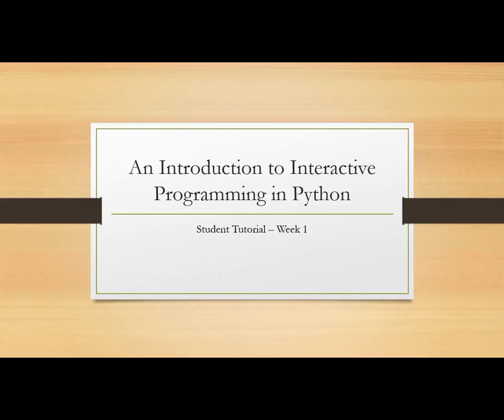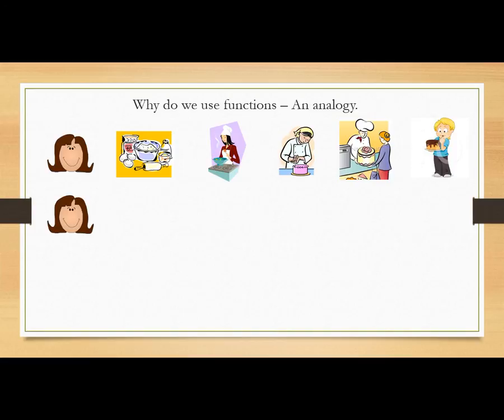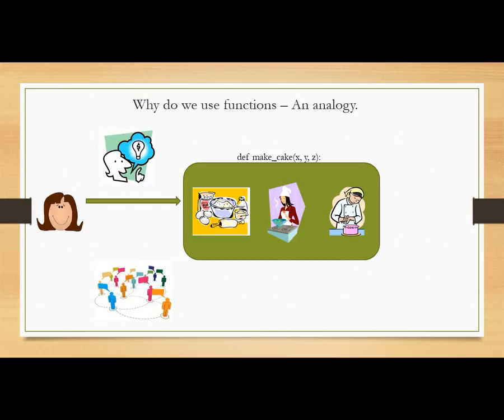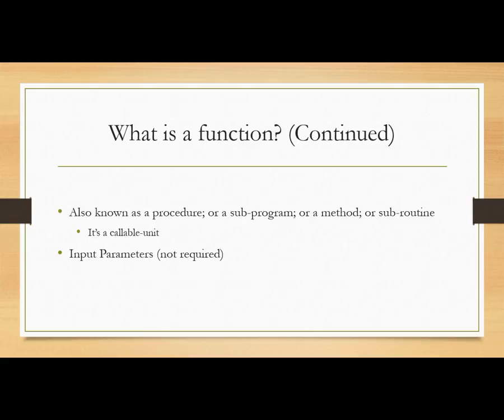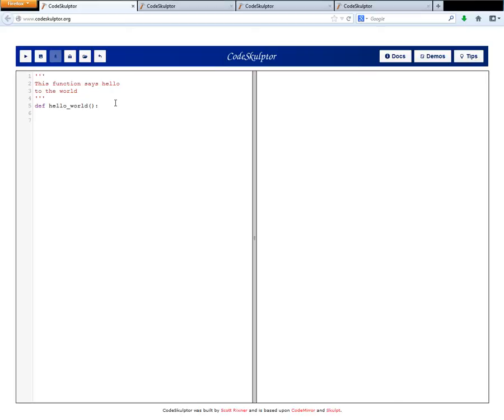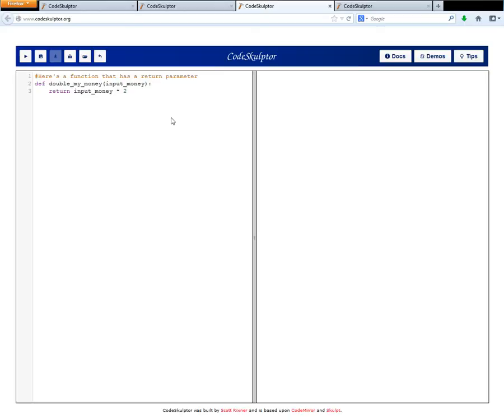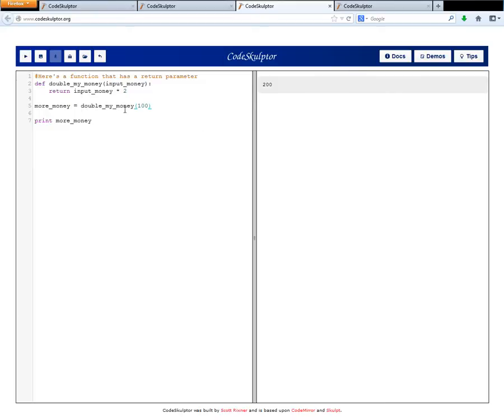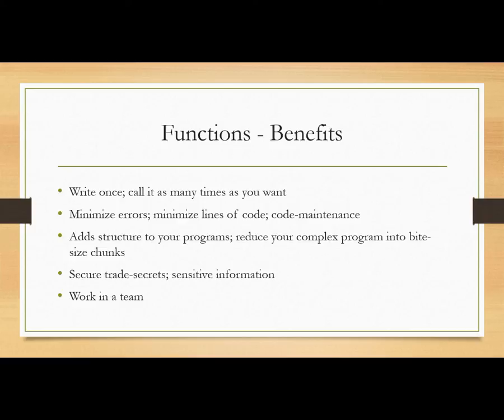Functions in Python - Week 1 Tutorial - Intro to Python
Functions in Python - Week 1 Tutorial.  Intro to Interactive Programming in Python